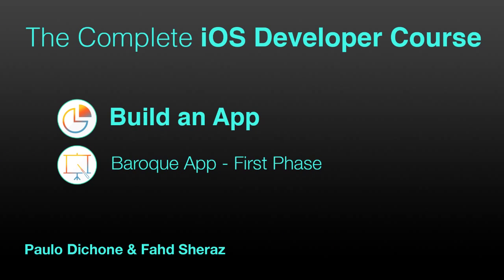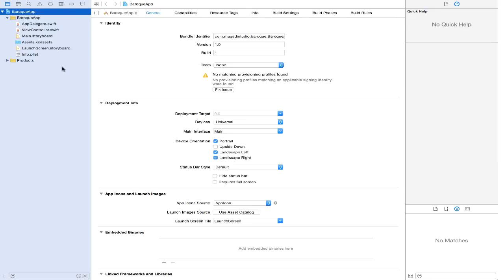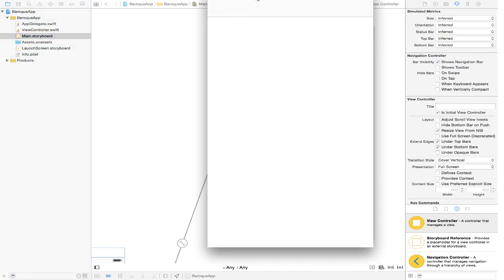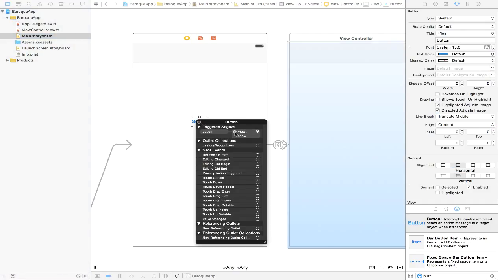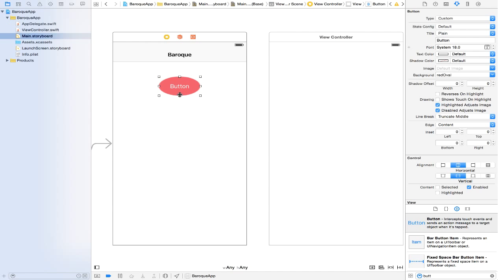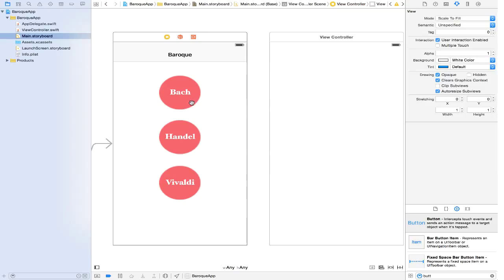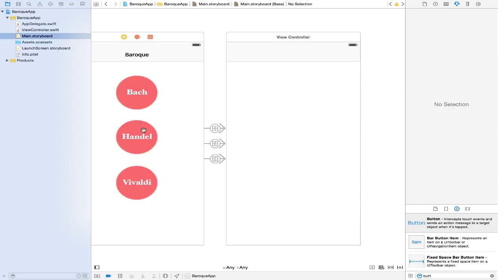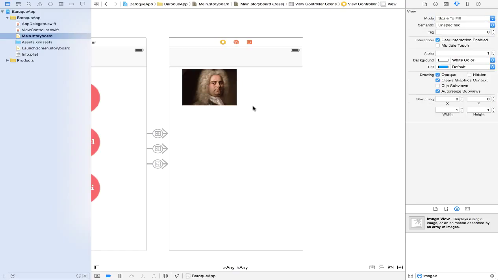2 Baroque intro phase